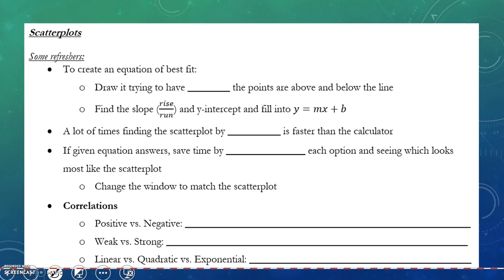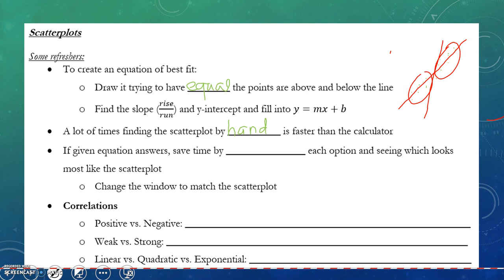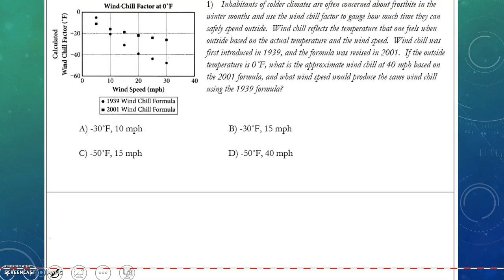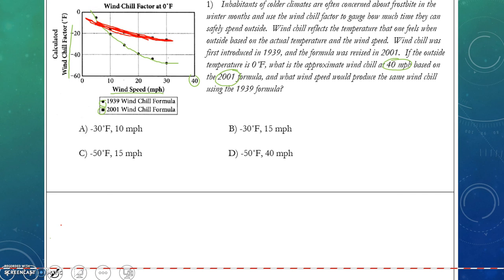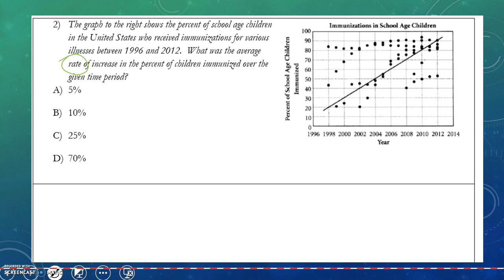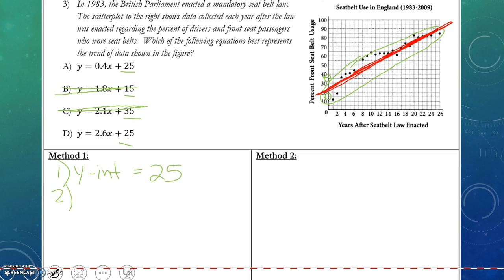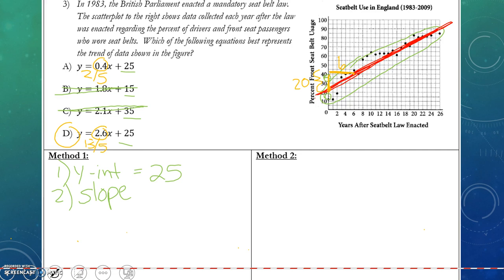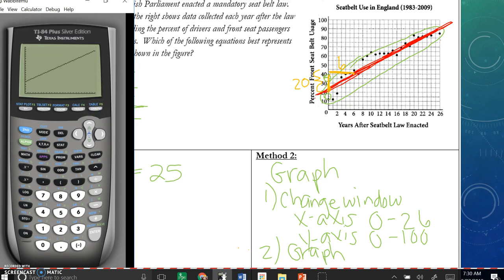8.2 SAT Prep